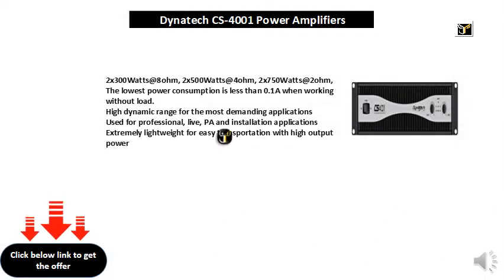Dynatech CS-4001 Power Amplifiers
2x300Watts@8ohm, 2x500Watts@4ohm, 2x750Watts@2ohm,
The lowest power consumption is less than 0.1A when working without load.
High dynamic range for the most demanding applications
Used for professional, live, PA and installation applications
Extremely lightweight for easy transportation with high output power